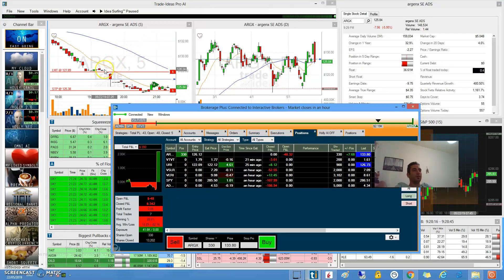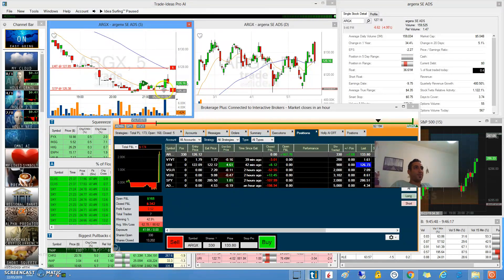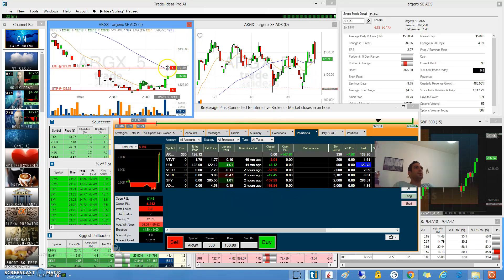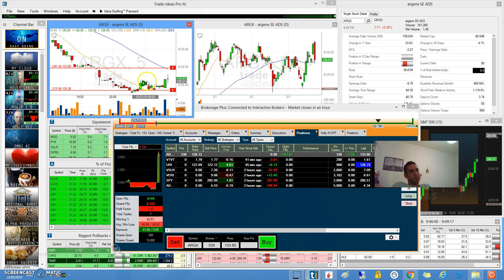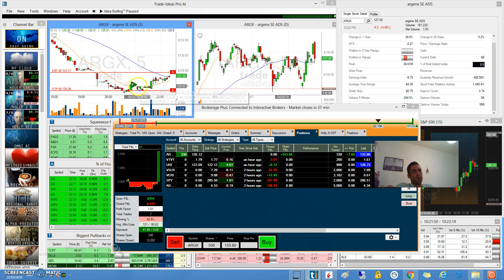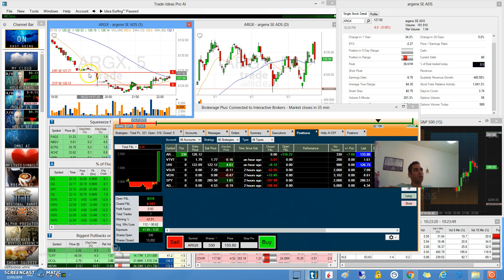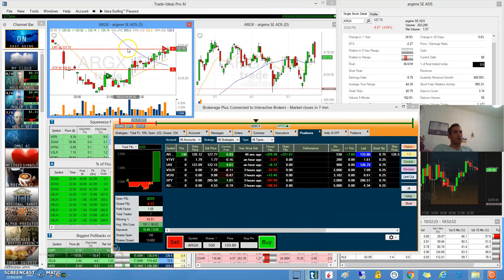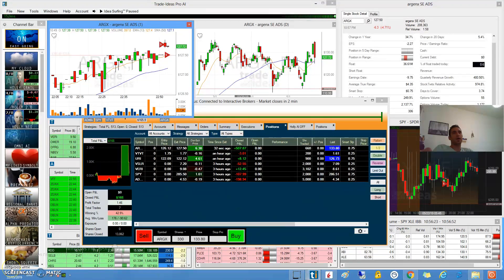2019 Live Day Trading (Part 3 - 200$ one trade)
How to buy a winning stock? The real way to make a trade profitable - part 3
During the week you will find all the 3
What makes a stock label as "buy"?  How it connects to trading, investing and money making by being a part of any industry?
By understanding the right parameters to compare stocks, bonds, options, futures, ETFs, index funds and commodities you can decide how to use each of them

Learn How to Partner with THE TRADERS and their team or learn how to trade by yourself...

Get in touch:
Stocktwits: /TheTraders123